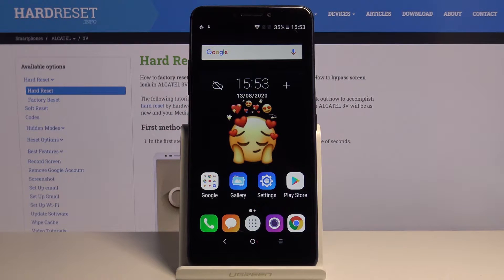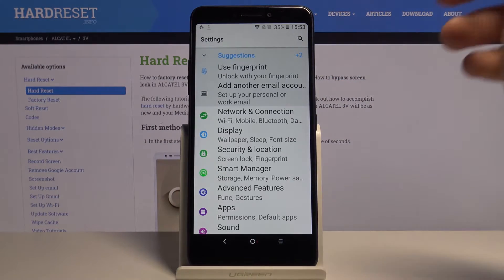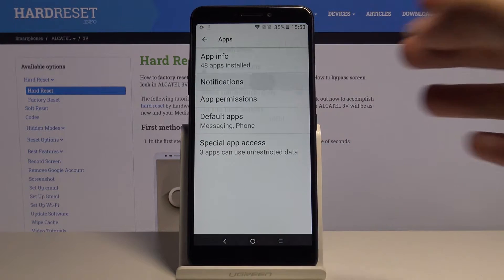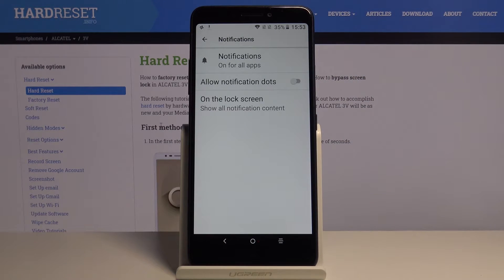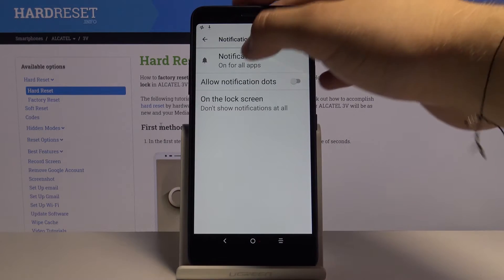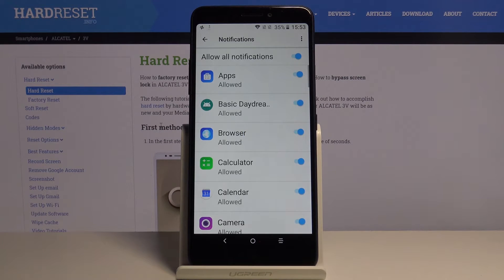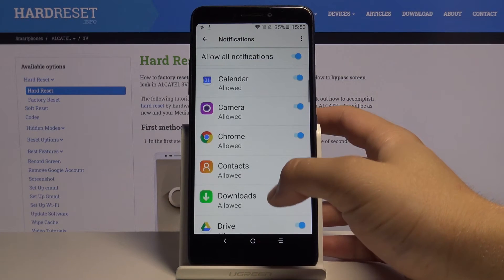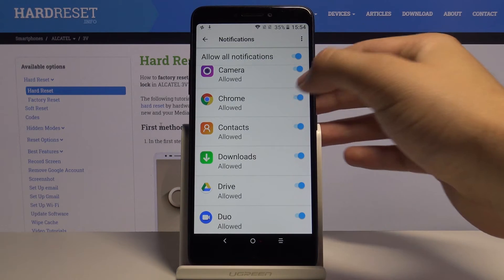How to Manage Notifications in ALCATEL 3V – Notification Settings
Learn more info about ALCATEL 3V:
The above video will guide you on how to manage Notifications Option on your ALCATEL 3V. After watching our video, you'll be able to prevent the selected apps from sending messages, customize the appearance of these notifications and change their sound. Let's visit our HardReset.info YT channel and get more useful tutorials!

How to Enter Notification Settings in ALCATEL 3V? How to Set Up Notification in ALCATEL 3V? How to Customize App Notification in ALCATEL 3V? How to Change App Notification in ALCATEL 3V?